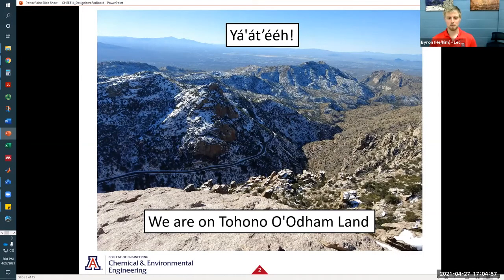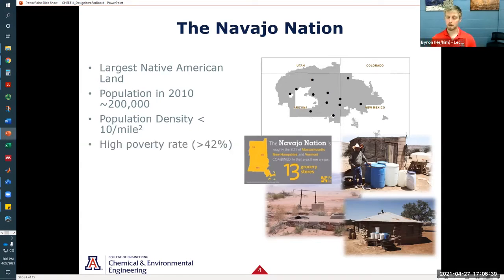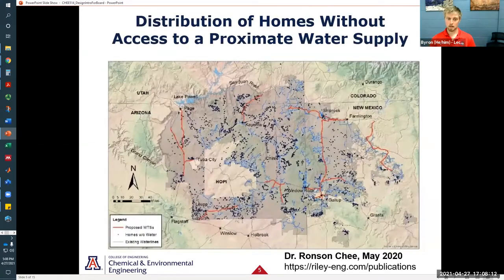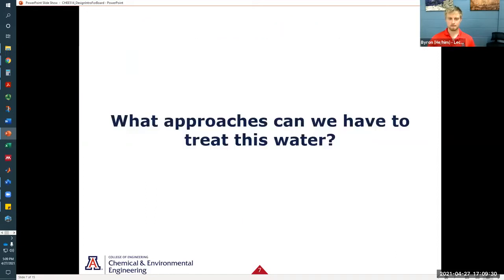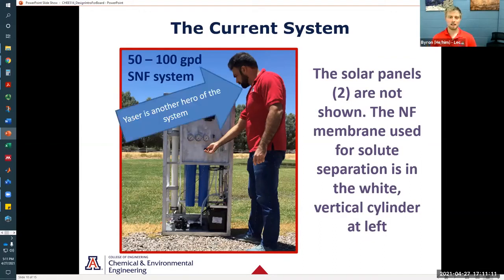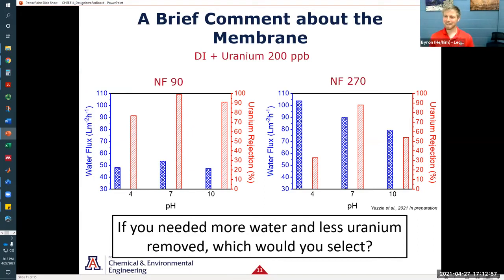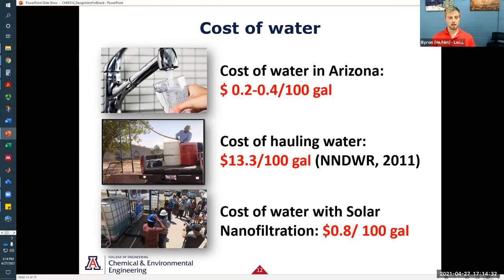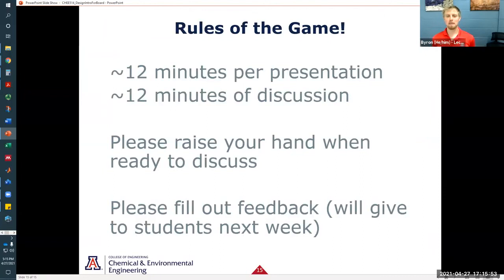Water Solutions for Remote Communities – Presentation by Dr. Byron Hempel April 2021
Interdisciplinary project presentation for University of Arizona chemical and environmental engineering course (CHEE 514). Feedback on real-world applicability of this project for Indigenous communities was provided by Indigenous Food Energy & Water Security and Sovereignty advisory board members.

Learn about the Indigenous Food, Energy, & Water System graduate interdisciplinary PhD minor degree at the University of Arizona